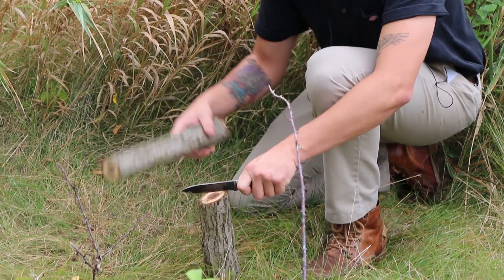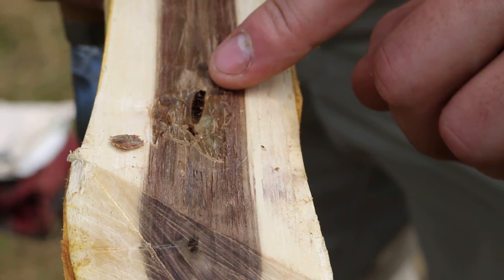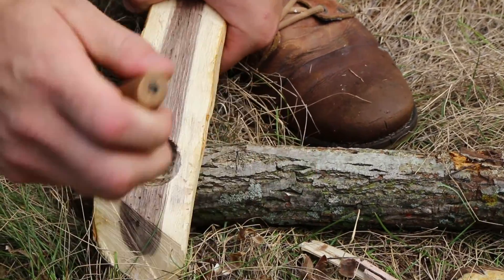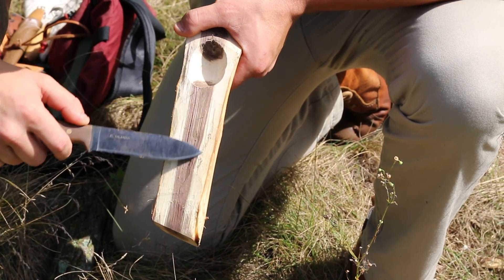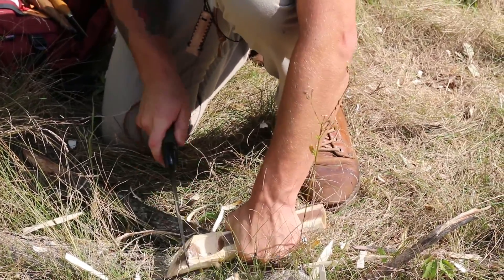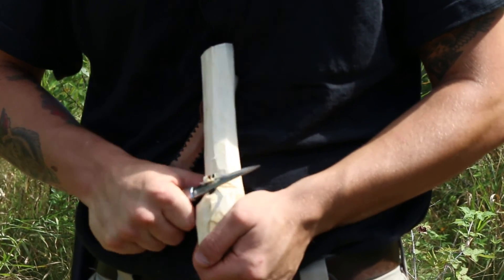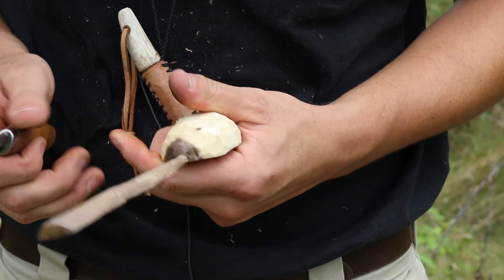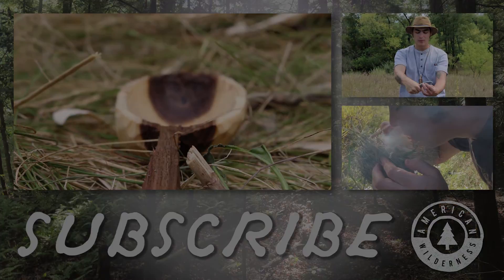How to Carve a Spoon in the Woods - Bushcraft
In this video, Brad discusses how he likes to carve spoons in the woods.

Bushcraft is the art of using materials found in the wild to survive and thrive. It's a craft that encompasses making fires, shelters, and tools out of the raw ingredients nature has to offer, and here in the American Wilderness, we'll do all we can to help you master this ancient set of skills.